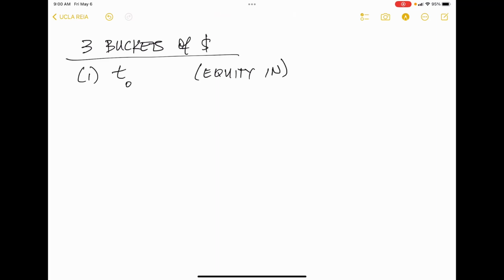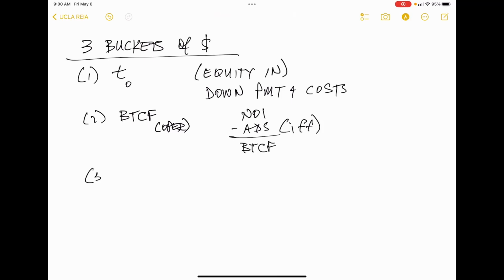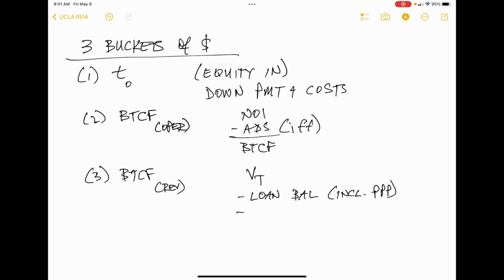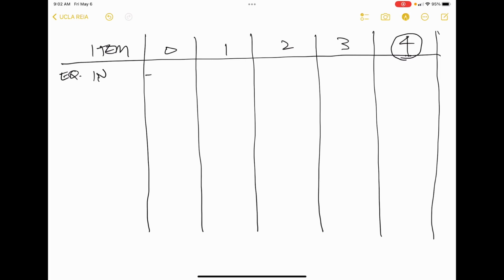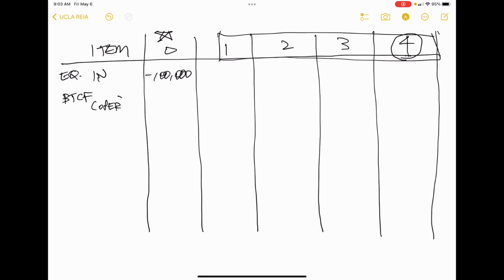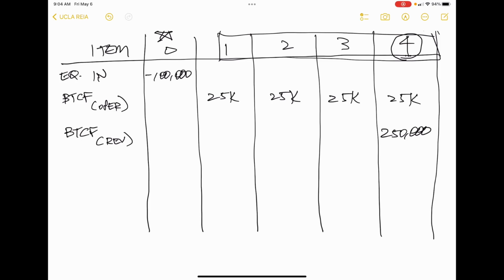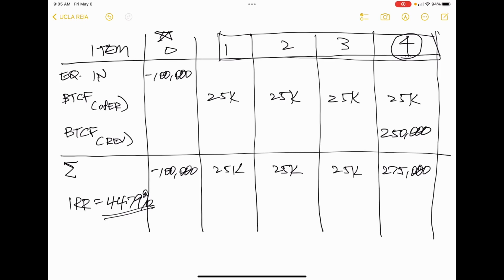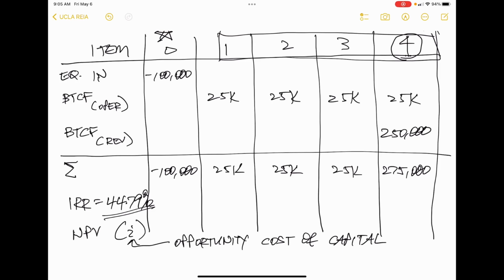Diagramming Cash Flow's for IRR and NPV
Learn how to diagram cash flows in order to determine Internal Rate of Return (IRR) and Net Present Value (NPV) for a real estate investment opportunity.